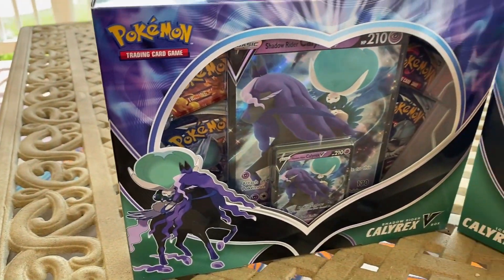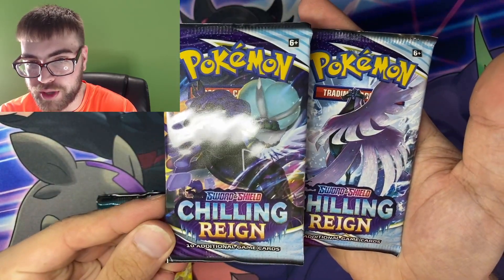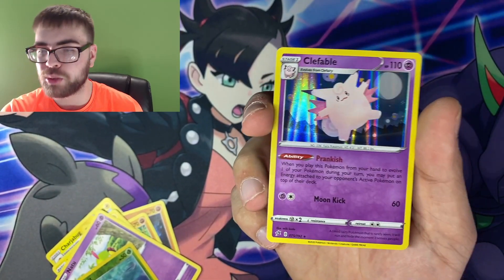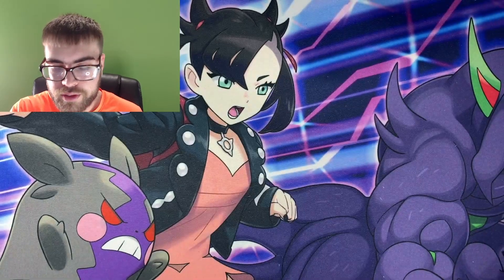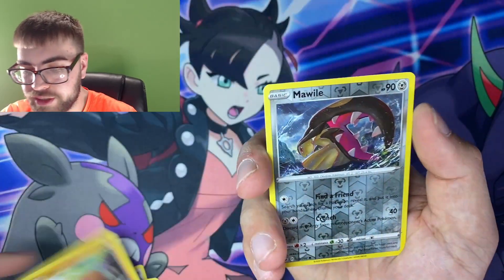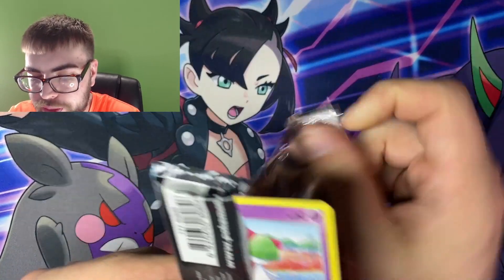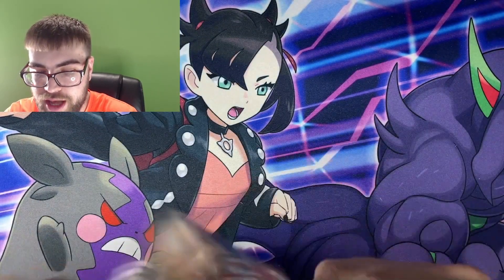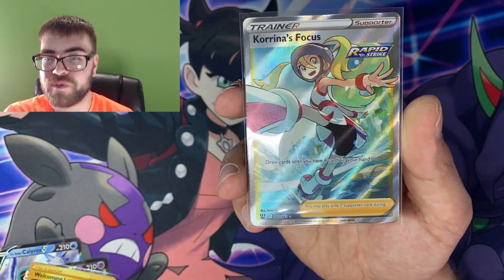OPENING THE NEW CALYREX V BOX SET + NEW 2021 TRAINER'S TOOLKIT! POKEMON CARD OPENING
Today we will be opening up the BRAND NEW CALYREX V BOX SET AND THE NEW 2021 TRAINER'S TOOLKIT!